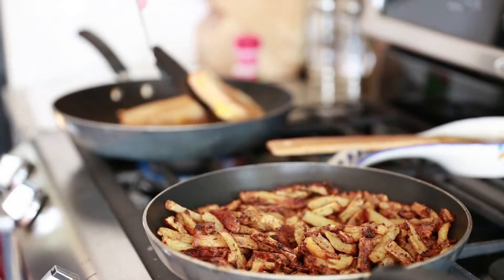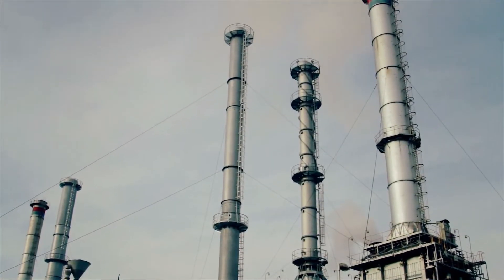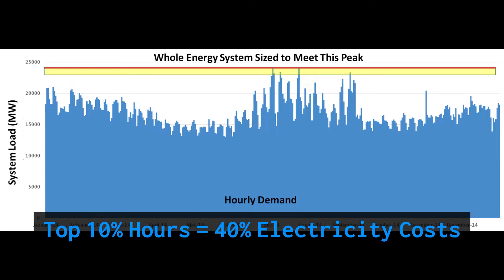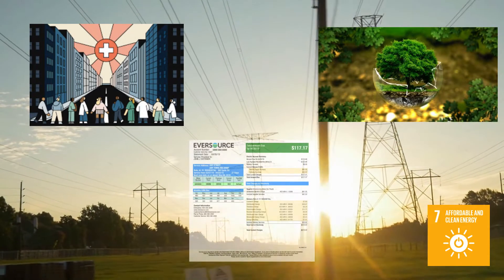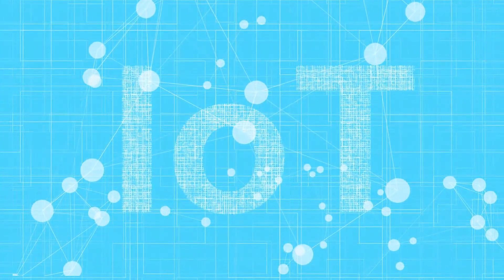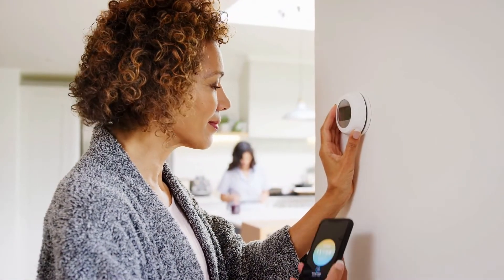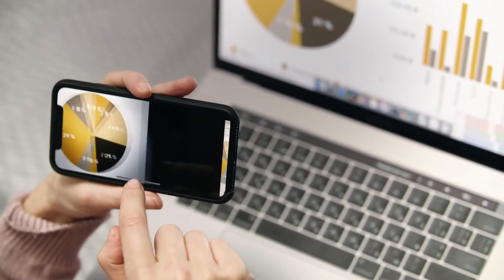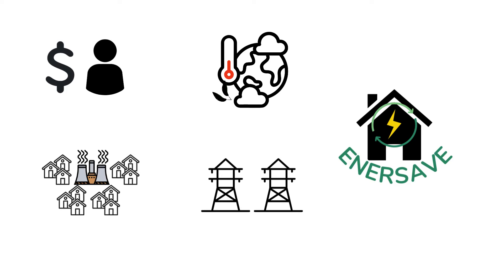SVIC 2022 Winning Team Enersave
Team Enersave proposes and idea to utilize smart home technologies to lower residential energy demand during peak load events, reducing emissions and saving ratepayers money.
Judges Award: Most Impact Potential
Audience Choice Award: Second Place